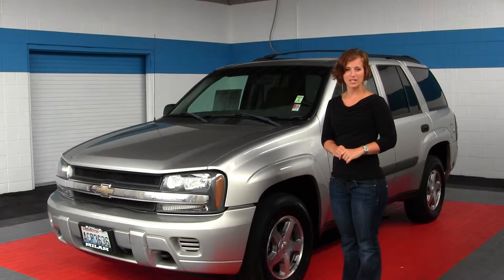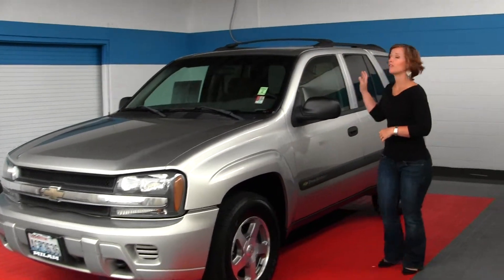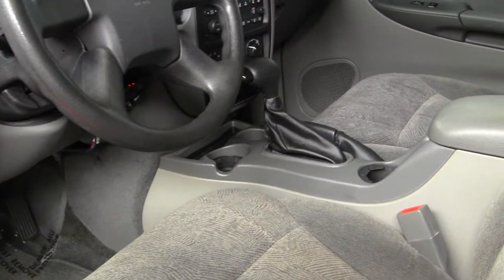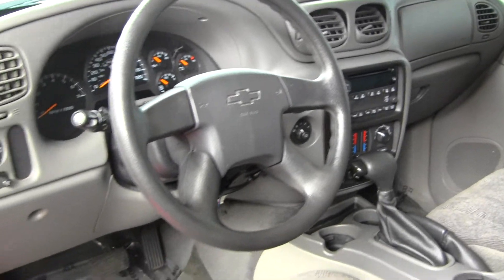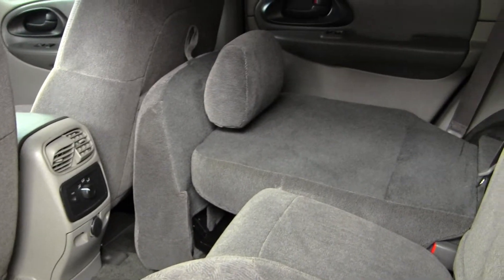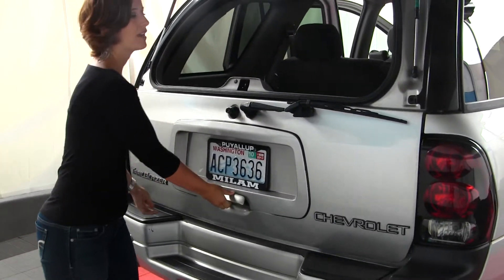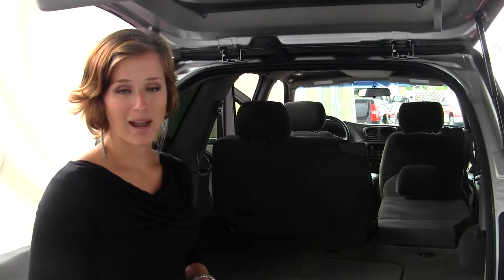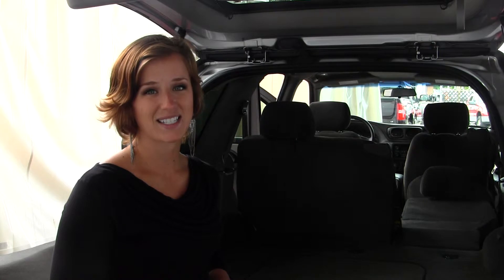Virtual Walk Around Video of a 2004 Chevy Trailblazer LS at Milam Truck Country in Puyallup